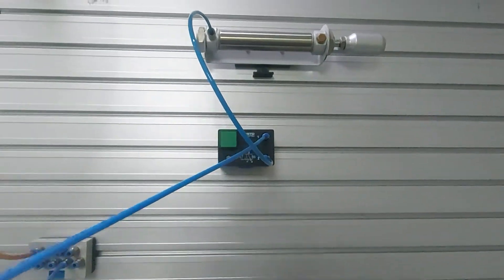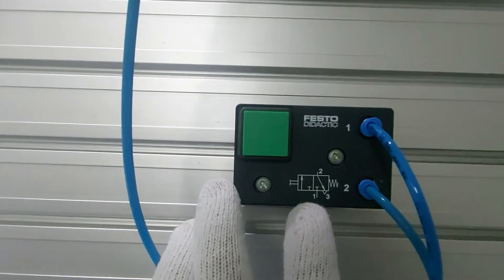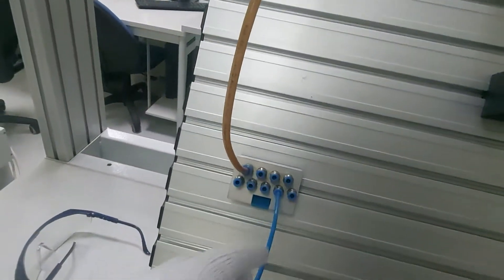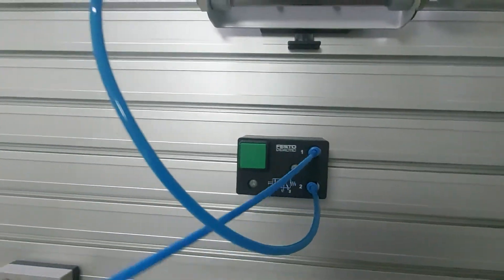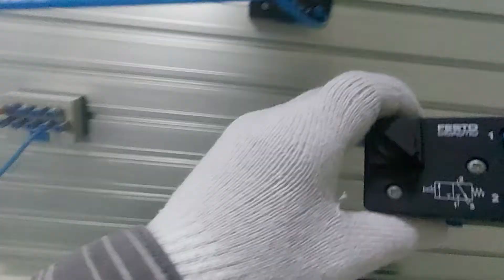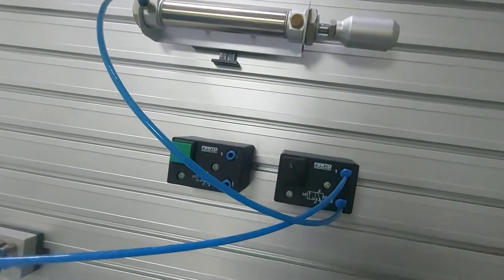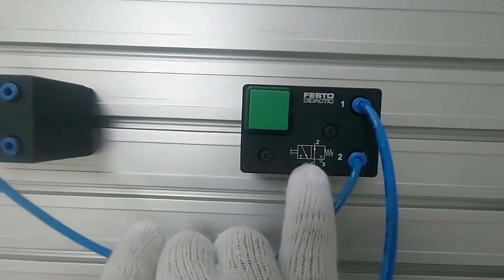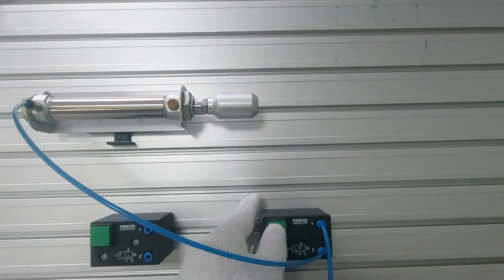Pneumatic Circuit Of Single Acting Cylinder With Various Direction Control Valves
This exercise explains how to make a "Pneumatic Circuit" for "Single Acting Cylinder" using various "Direction Control Valves (DCVs)" such as 3/2 DCV with Pushbutton (normally closed), 3/2 DCV with Selector Switch, 3/2 DCV with Pushbutton (normally open).